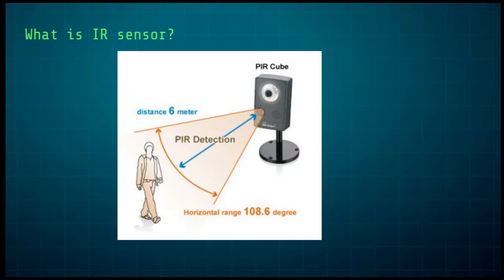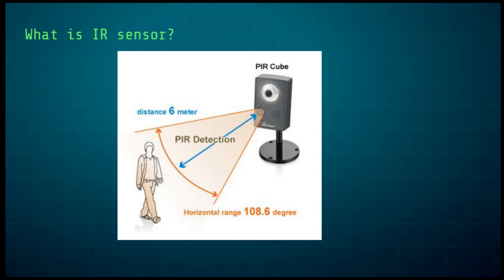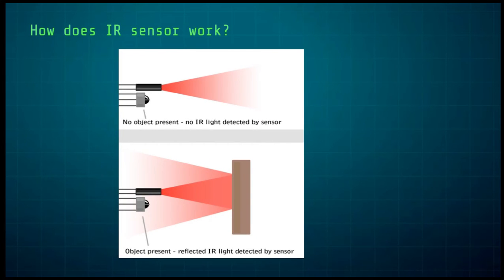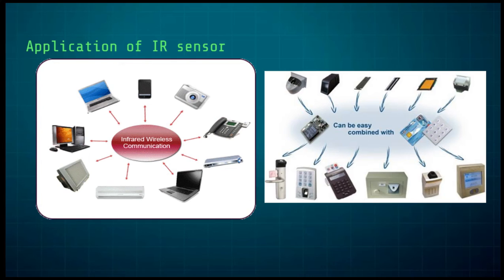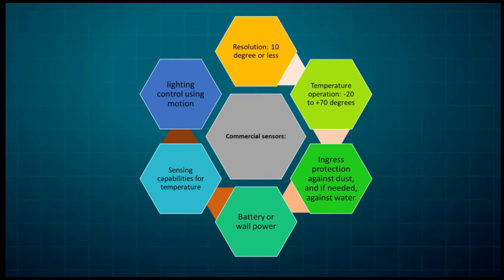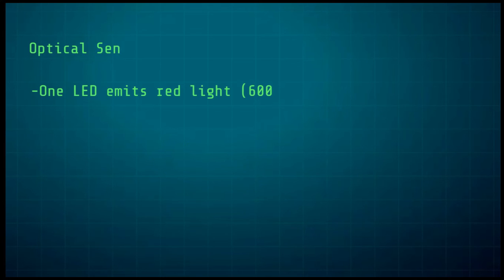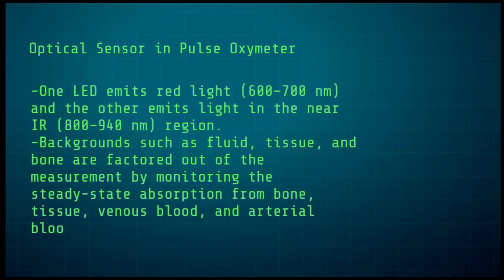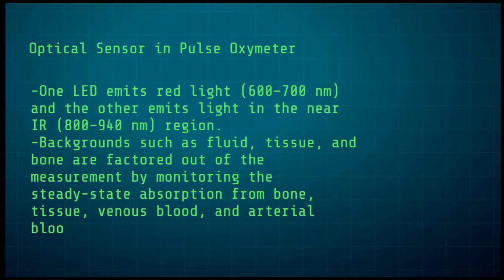Unikl BMI Medical Instrument